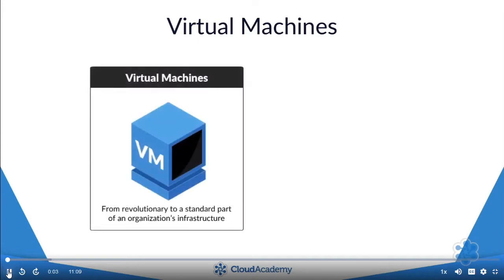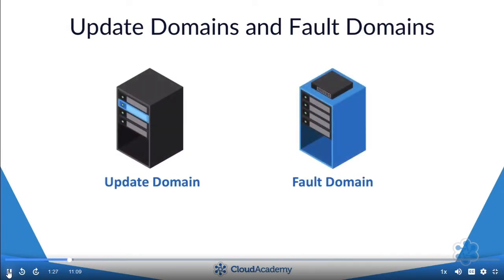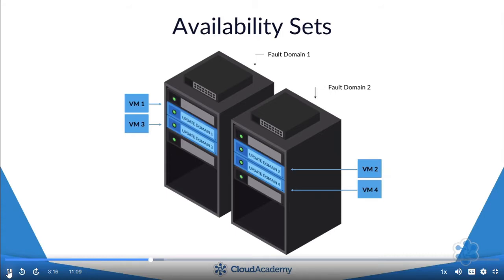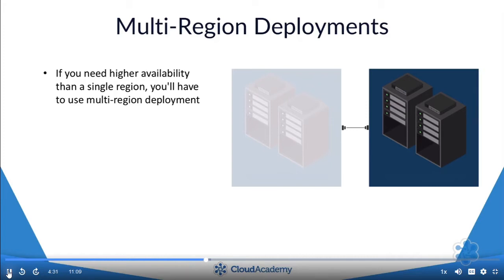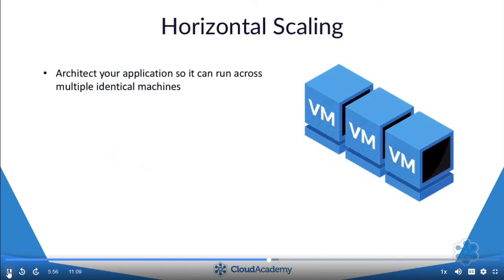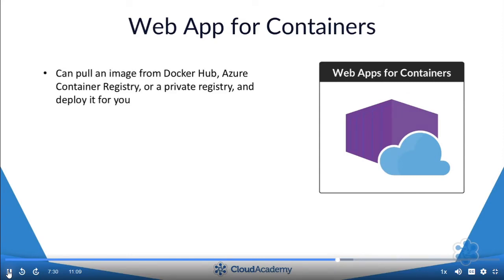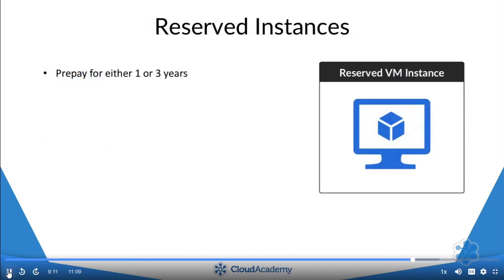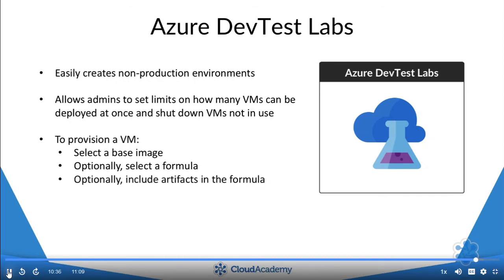Microsoft Azure Designing Solutions Using Virtual Machines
Microsoft Azure offers services for a wide variety of compute-related needs, including traditional compute resources like virtual machines, as well as serverless and container-based services. In this course, you will learn how to design a compute infrastructure using the appropriate Azure services.

Some of the highlights include:

    Designing highly available implementations using fault domains, update domains, availability sets, scale sets, availability zones, and multi-region deployments
    Ensuring business continuity and disaster recovery using Azure Backup, System Center DPM, and Azure Recovery Services
    Creating event-driven functions in a serverless environment using Azure Functions and Azure Log Apps
    Designing microservices-based applications using Azure Container Service, which supports Kubernetes, and Azure Service Fabric, which is Microsoft’s proprietary container orchestrator
    Deploying high-performance web applications with autoscaling using Azure App Service
    Managing and securing APIs using Azure API Management and Azure Active Directory
    Running compute-intensive jobs on clusters of servers using Azure Batch and Azure Batch AI

Learning Objectives

    Design Azure solutions using virtual machines, serverless computing, and microservices
    Design web solutions using Azure App Service
    Run compute-intensive applications using Azure Batch

Intended Audience

    People who want to become Azure cloud architects
    People preparing for a Microsoft Azure certification exam

Prerequisites

    General knowledge of IT architecture